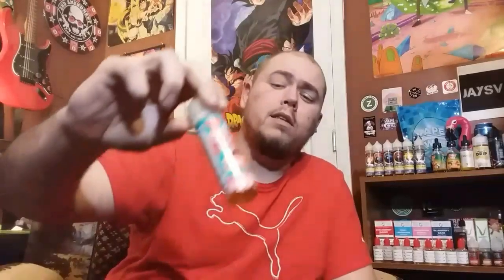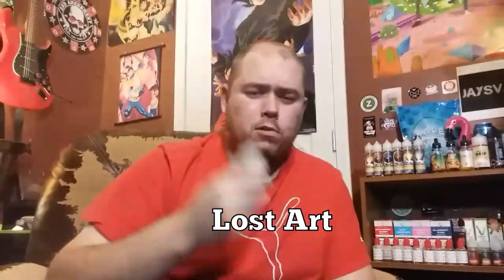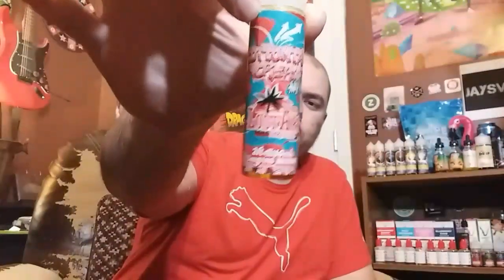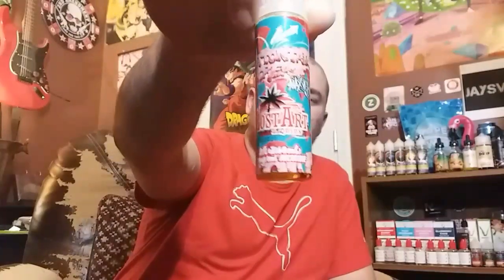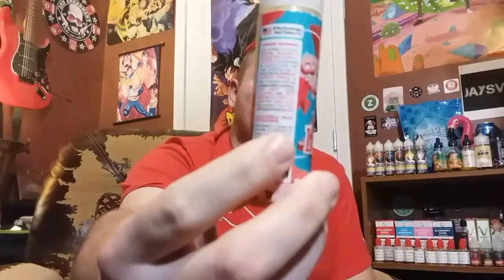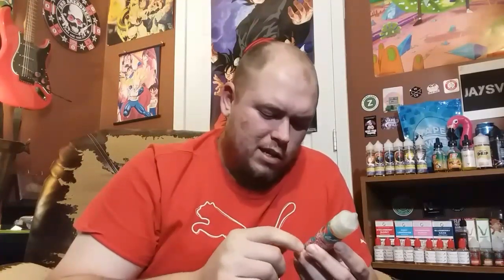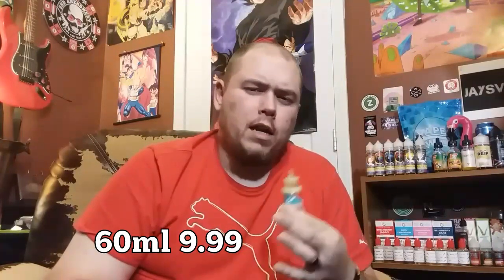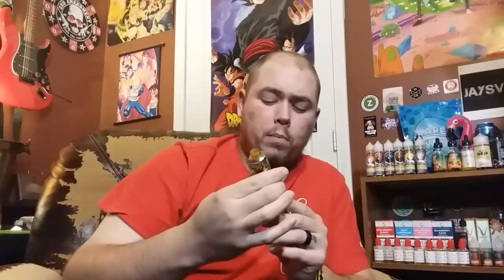Cottontail Cream by Lost Art Eliquids | Ejuice Review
what's going on guys. today for review we got cottontail cream by Lost Art Eliquids. my buddy the simple vapor sent me this one. you can get this one in a 60ml bottle, a 120ml bottle or in the sample pack like i got. check it out.